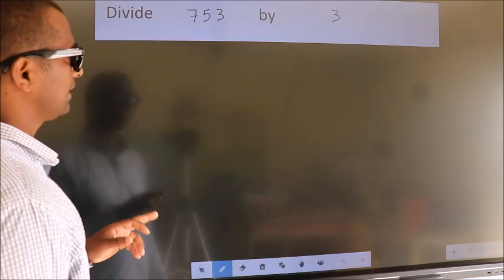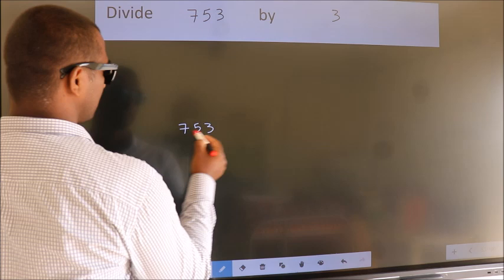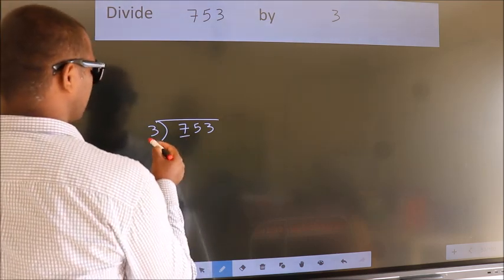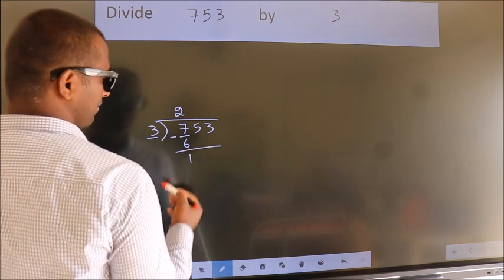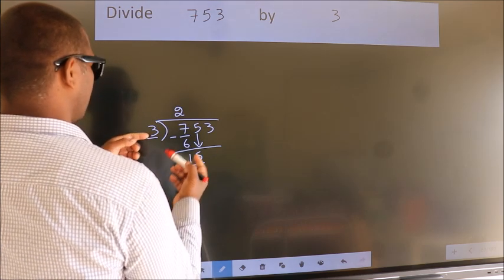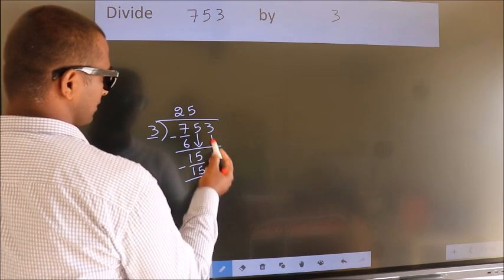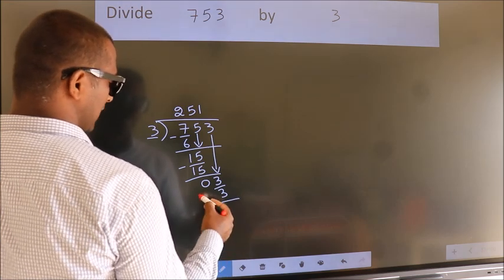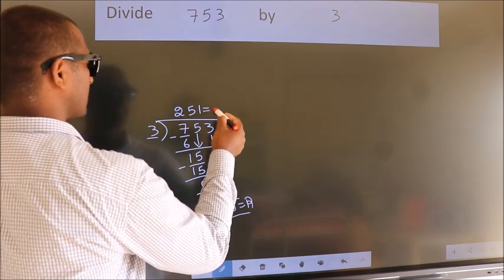Divide 753 by 3